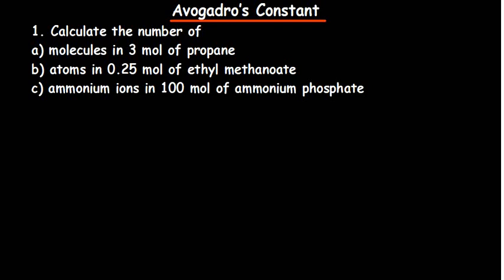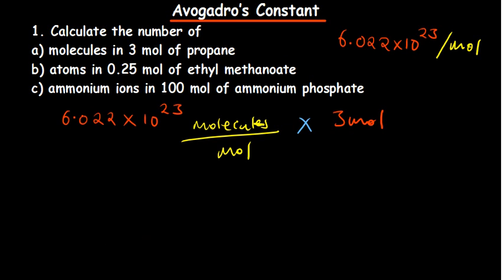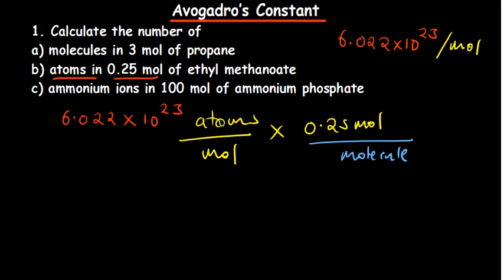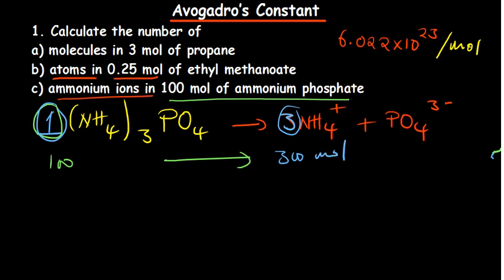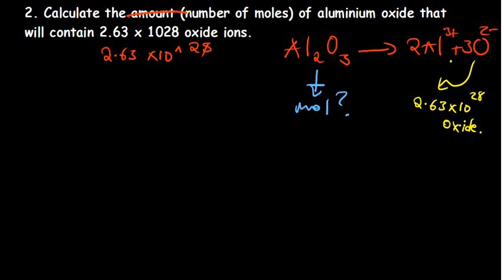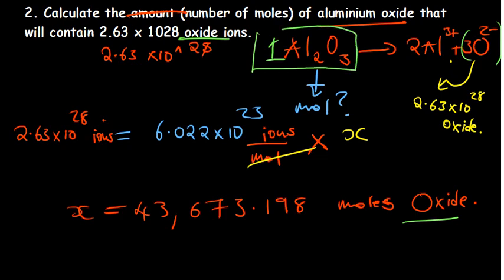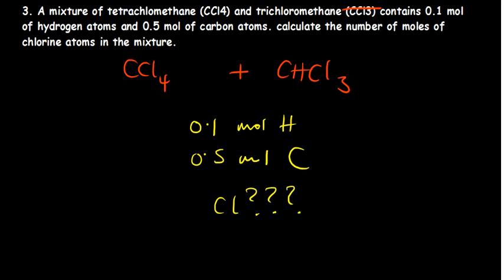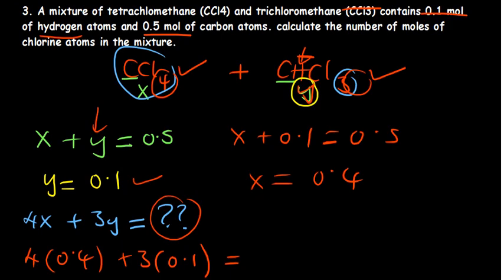Stoichiometry Problems involving Avogadros constant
In this video we go over Stoichiometry Questions related to Avogadros constant.